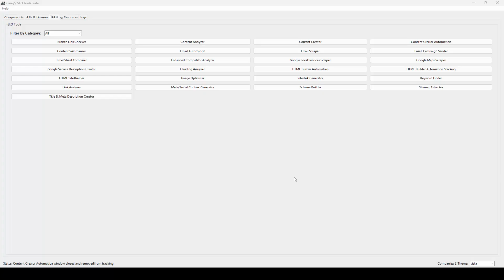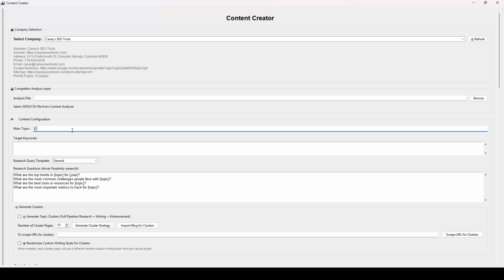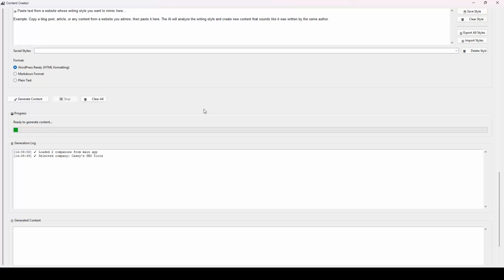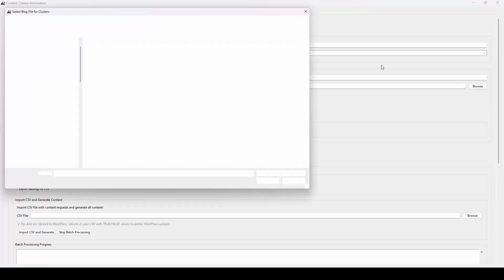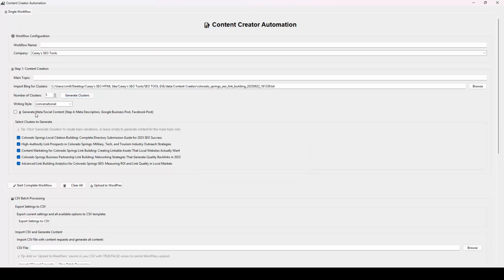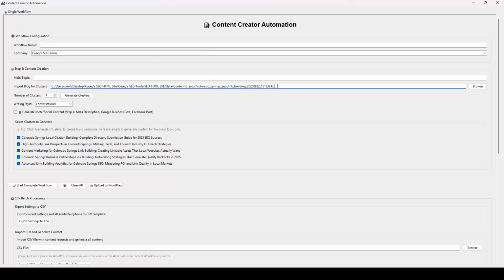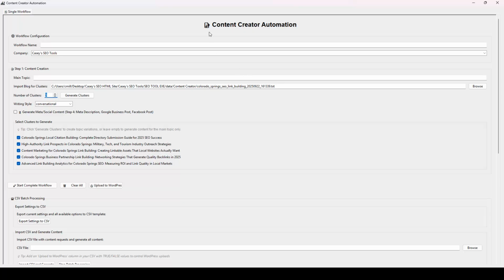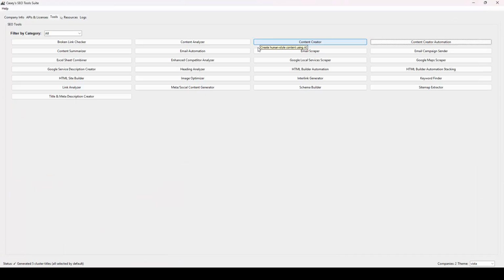🚀 RANKED #2 for "Exterior Painting" in Just 2 Days Using AI Content Creation Tools!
Discover how I helped a client achieve a #2 Google ranking for a competitive keyword in a major city using strategic content creation - even though they barely mentioned this service on their website! This case study reveals the exact process and tools that generated multiple ranking blog posts with minimal effort.

✅ **Strategic Content Creation Process** - Learn the step-by-step method for generating SEO-optimized blog content that ranks fast

✅ **Content Cluster Automation** - See how to automatically create multiple related blog posts from one piece of content using advanced SEO tools

✅ **Rapid Ranking Results** - Understand why this approach led to #2 rankings for "exterior painting" and #1 rankings for long-tail keywords like "DIY vs professional painters"

✅ **Schema and Internal Linking** - Discover how automated schema markup and strategic internal linking boost your content's ranking potential

✅ **Company Information Integration** - Learn why properly integrated company details make your content more valuable to search engines

**Key Takeaways:**
- How to rank for services barely mentioned on your website
- The power of content clusters for topic authority
- Why conversational tone content can outperform formal writing
- Essential elements that make content rank: schema, internal links, and company integration
- Proof that established websites can quickly rank for new service keywords

**Tools Featured:**
This case study demonstrates the Content Creator and Content Creator Automation tools, both included in Casey's SEO Tool Suite. These tools automatically generate SEO-optimized content with proper schema markup, internal linking, and company information integration.

**Perfect for:** SEO professionals, digital marketers, business owners, content creators, and anyone looking to improve their search rankings through strategic content creation.

**Results Shown:** #2 ranking for competitive "exterior painting" keyword, #12 for local variation, and #1 for long-tail keywords - all achieved within days of publishing.

Ready to create content that ranks? Check out the complete SEO tool suite and start generating ranking content today!

**👍 Like this video if it helped you understand content clustering for SEO**